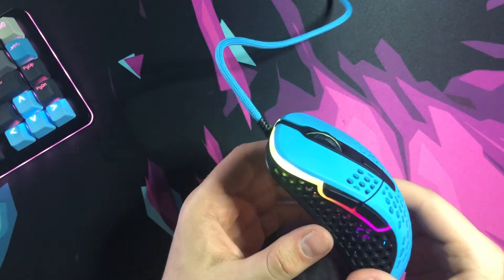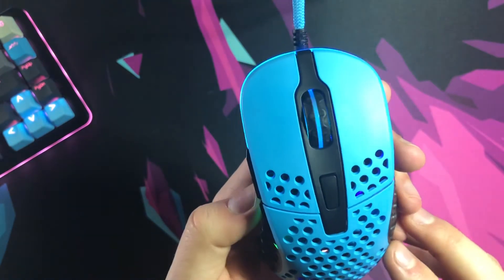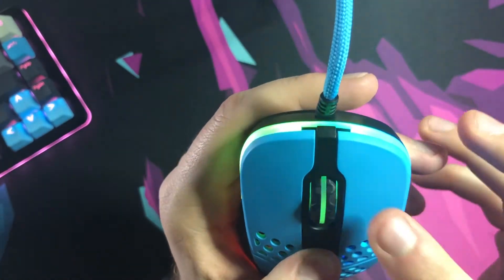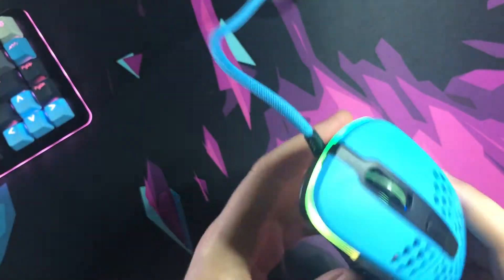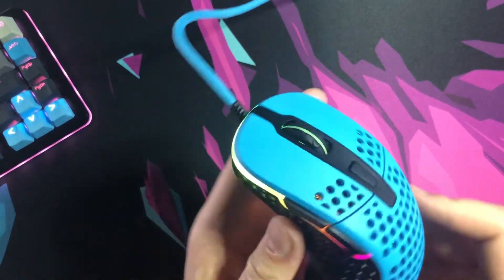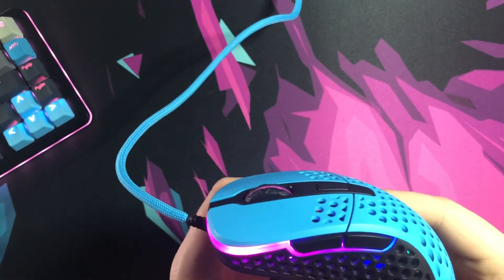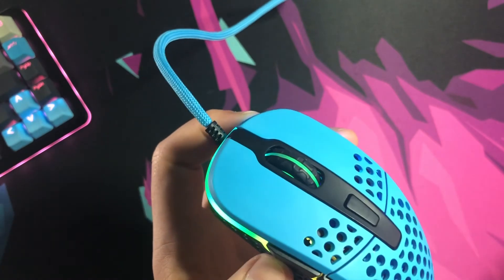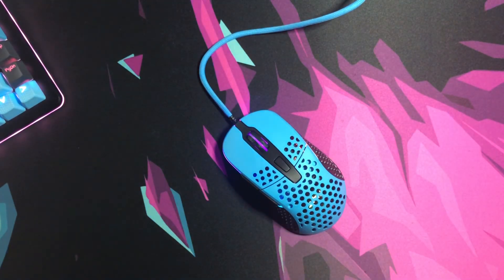Xtrfy M4 Review: Incredibly Underrated!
This mouse does not get enough attention, don't sleep on the Swedes!

LE Street Edition
Miami Blue

PC Gamers, Humble Bundle is a must have!